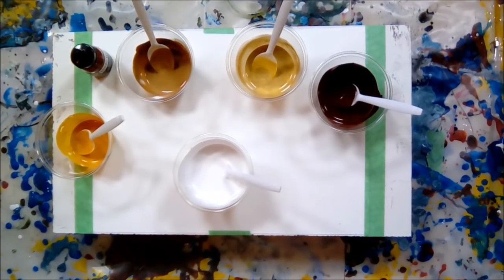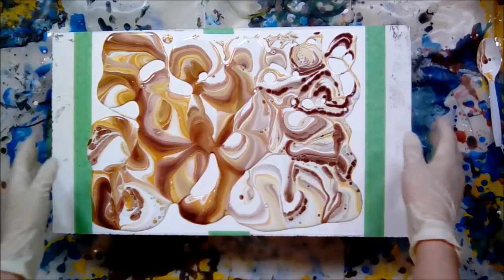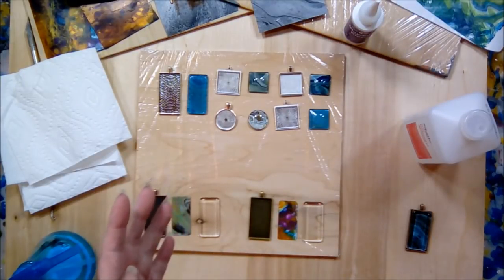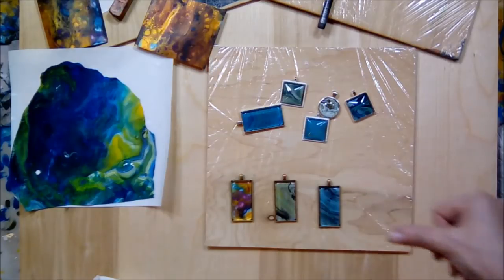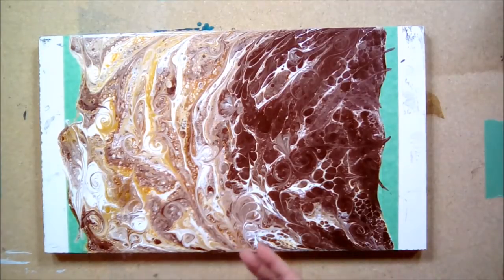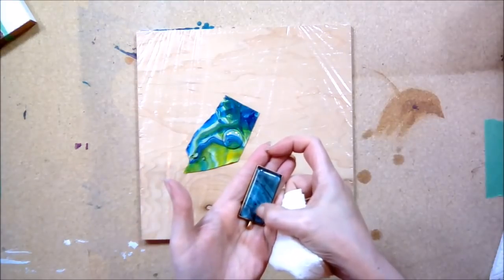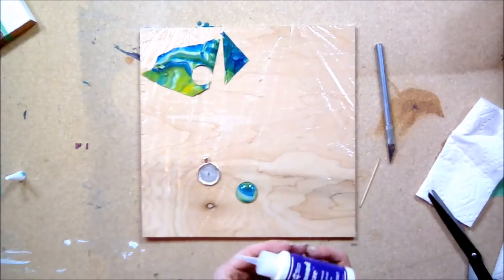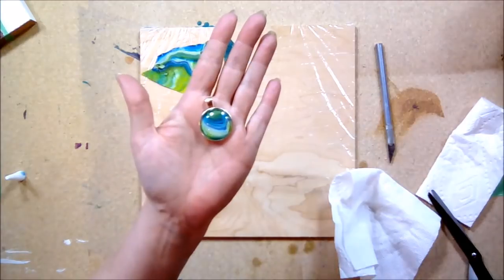KMS 52 ~ Acrylic Pour & Pendant Making A to Z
In this week's video we start with an acrylic pour (specifically for pendant making), followed by a demonstration of the two ways that I make my pendants.

Come and see me on Facebook!

Donations are much appreciated, but please don't be extravagant, it's just to help with some of the costs (tape, Floetrol, paint, canvas etc.) of producing the videos. If you would like to help, you can use the following link, or go to the Channel Support link on my channel page. Thank you in advance, every little bit helps.

I receive a lot of questions and requests regarding how and where I get a lot of my supplies. I can tell you that I get a lot of my supplies from a few sources.
What this means is, I can list the supplies that I buy (and from who), all in one place. I will receive a small percentage of the purchase. This helps me afford art supplies and other costs associated with producing these videos.
Special thanks to you, if you should buy something through any of the links. Your support for this channel is so greatly appreciated.